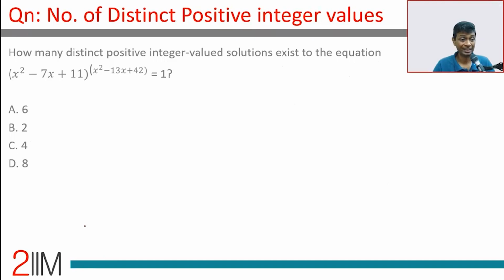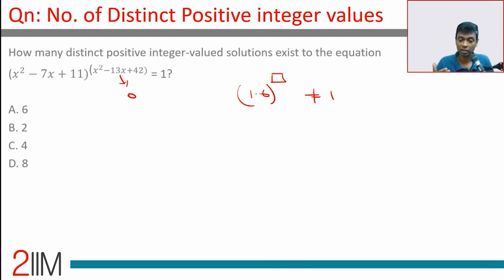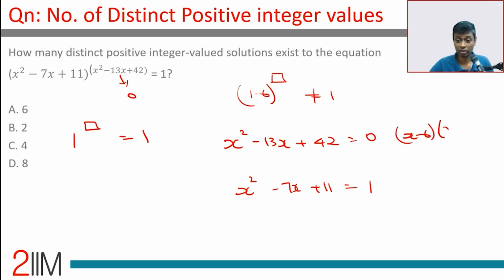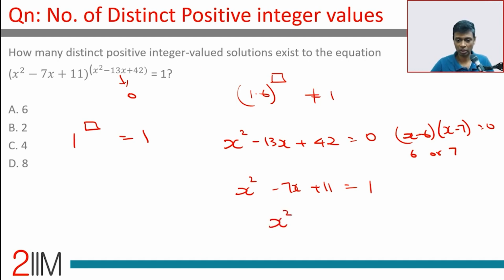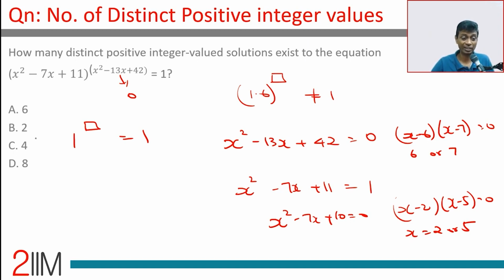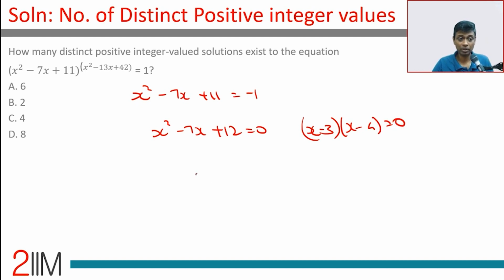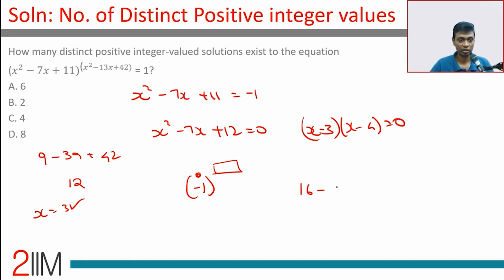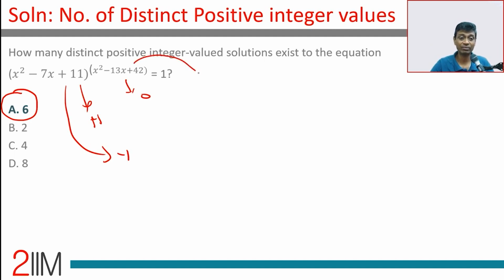CAT 2020 Slot 1 Solutions Quantitative Aptitude | No of distinct positive integer values | 2IIM Prep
How many distinct positive integer-valued solutions exist to the equation (x^2 - 7x + 11)^(x^2 - 13x + 42) = 1?

A) 6
B) 2
C) 4
D) 8